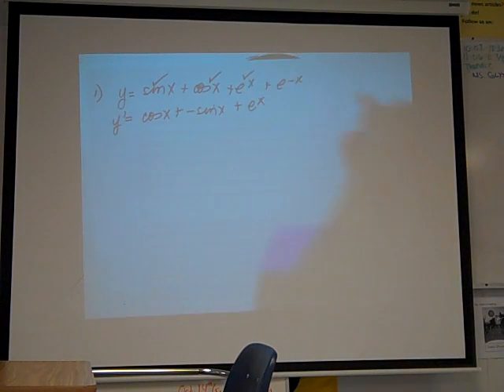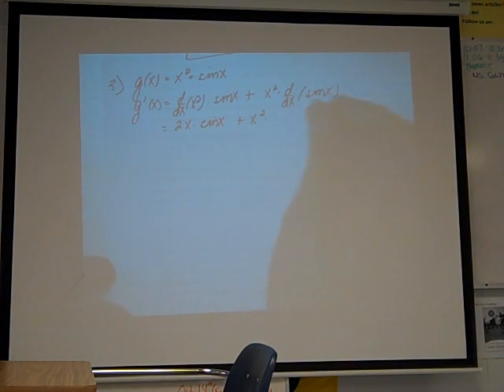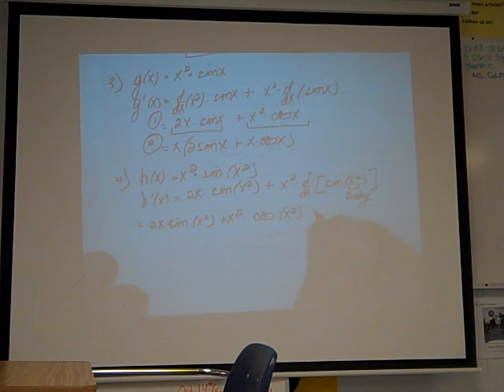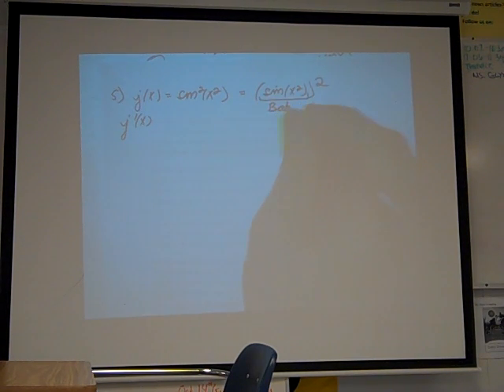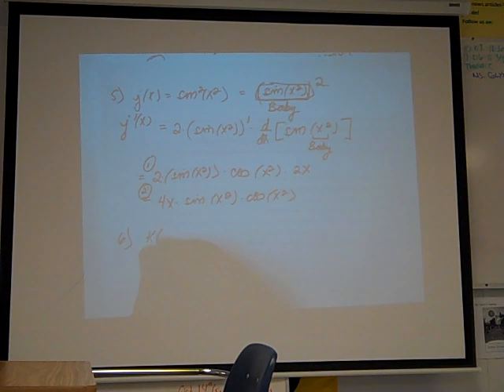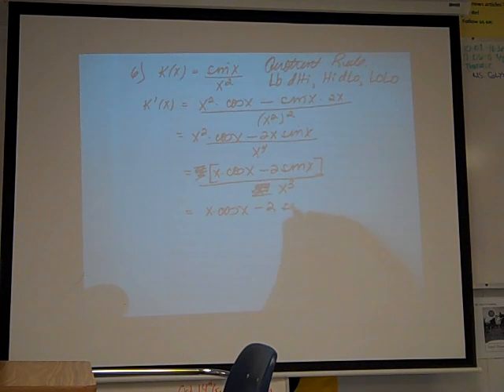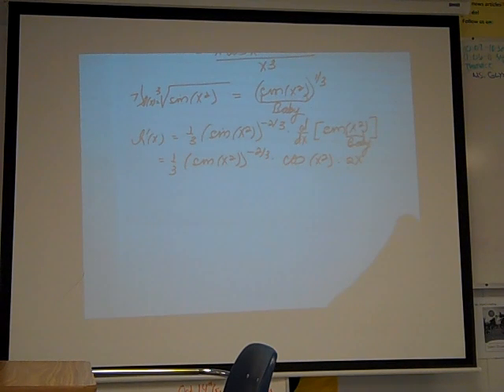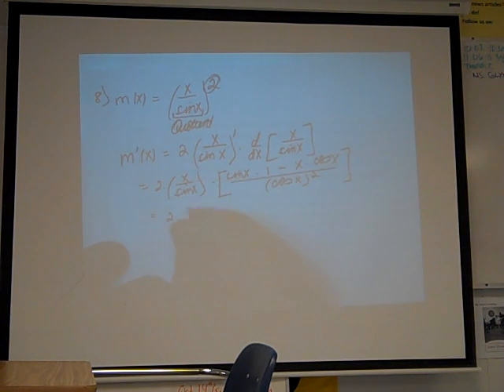Unit 3 (Extra) - Mixing Derivative Rules 1